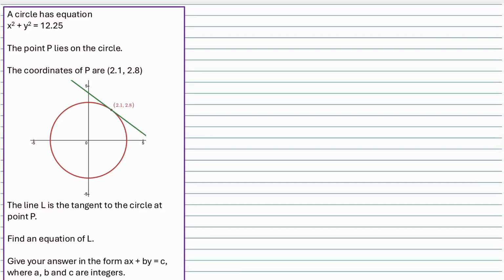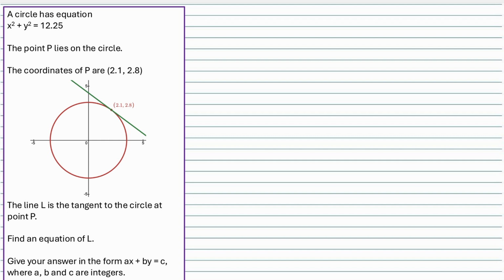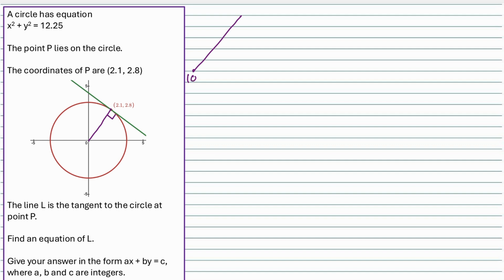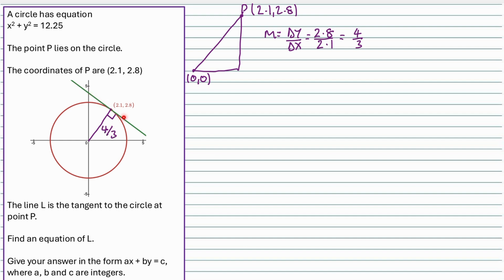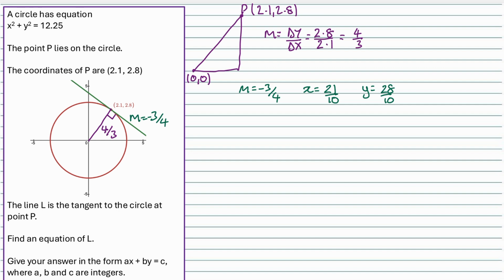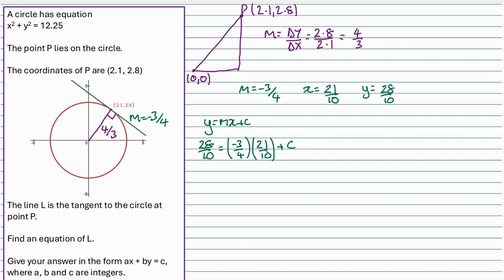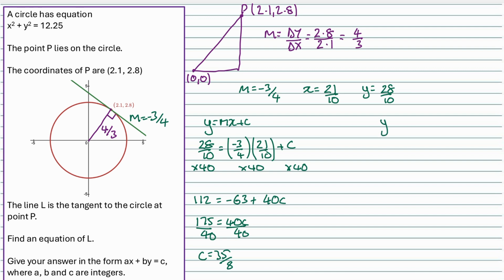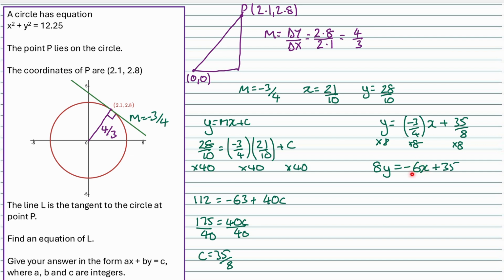Equation of a Tangent to a Circle | GCSE Grade 9 Maths | Mr Mathematics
Find the equation of a tangent to a circle step by step. In this A‑Level/GCSE bridging tutorial, we’re given the circle x² + y² = 12.25 and the point of tangency P(2.1, 2.8). We use the fact that a radius is perpendicular to the tangent to determine the tangent’s gradient, then form the line in ax + by = c with integer coefficients. Clear working, common pitfalls, and exam‑style reasoning included.

🟡 How to use gradients of perpendicular lines (negative reciprocal)
🟡 Finding the gradient of the radius OP using Δy/Δx
🟡 Converting from y = mx + c to ax + by = c with integers
🟡 Applying exact arithmetic to avoid rounding errors

Chapters
0:00 Problem overview and diagram
0:27 Key fact: radius ⟂ tangent
0:50 Gradient of radius OP from (0,0) to (2.1, 2.8)
1:25 Negative reciprocal to get tangent gradient
1:55 Substitute point P into y = mx + c
2:30 Solve for c and form the tangent
3:00 Rearrange to ax + by = c (integer coefficients)
3:25 Final equation and quick checks